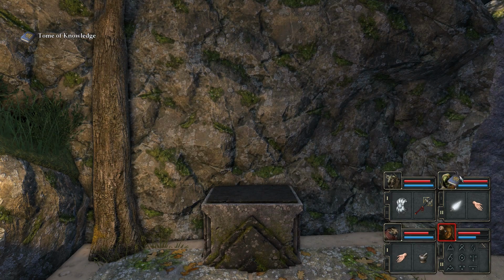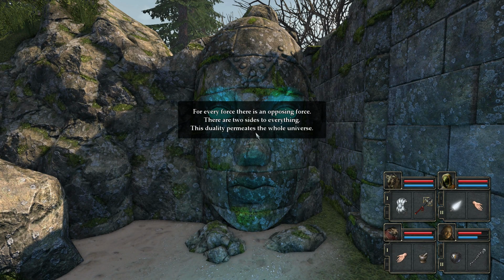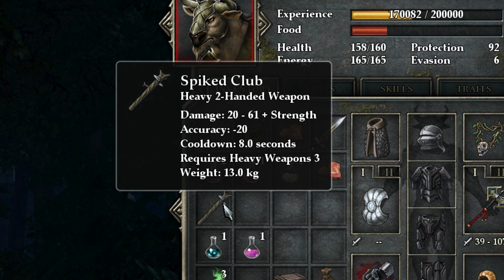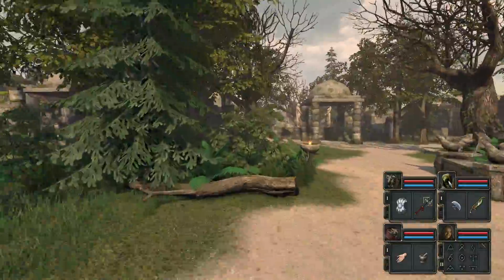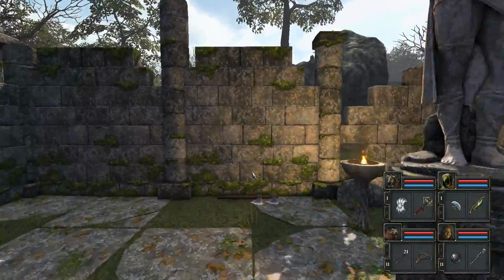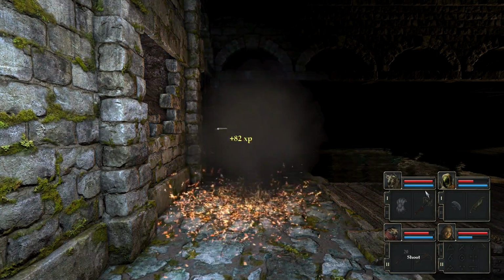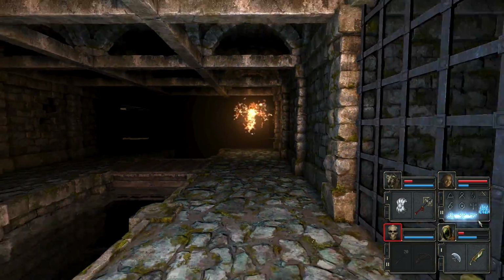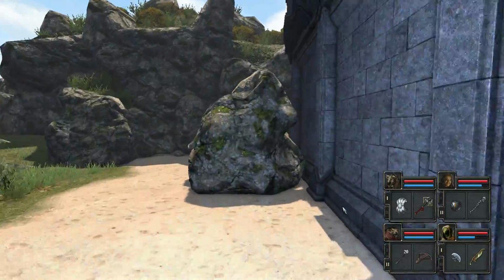Legend of Grimrock 2 - P48. Hamlet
Today we go on a crazy detour getting caught like a rat in a trap. It's okay though we only had to waste another crystal shard of healing... Oh and here is the shutter island (and apparently many other things) song: